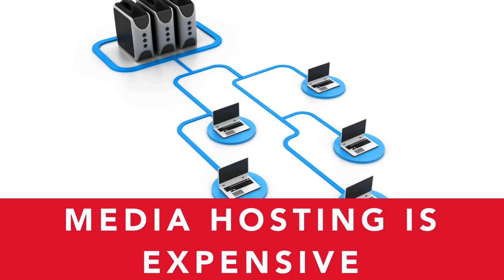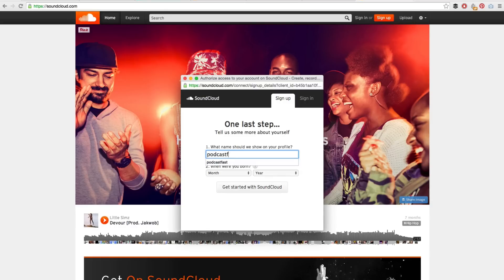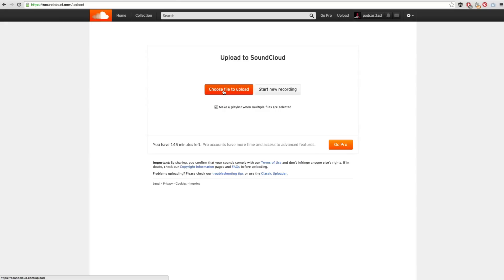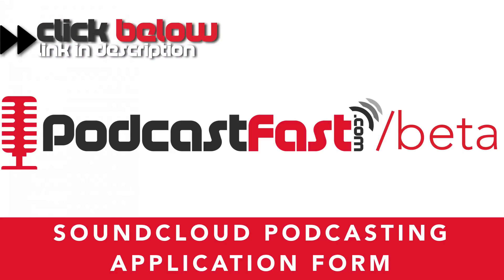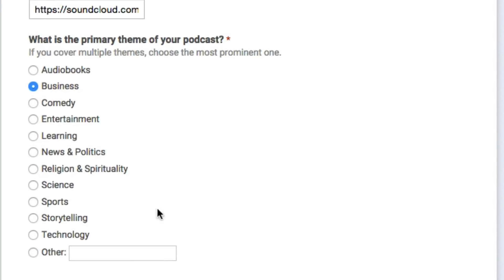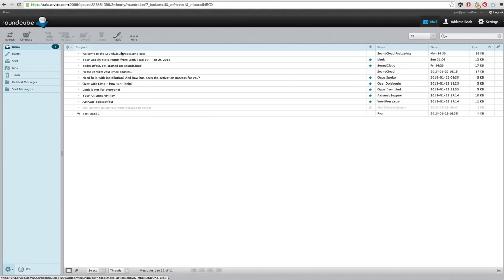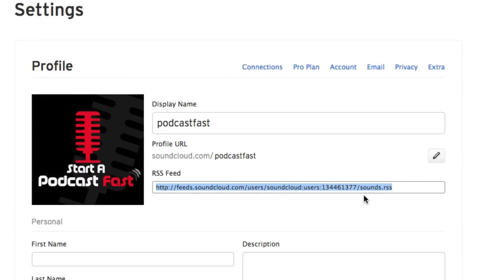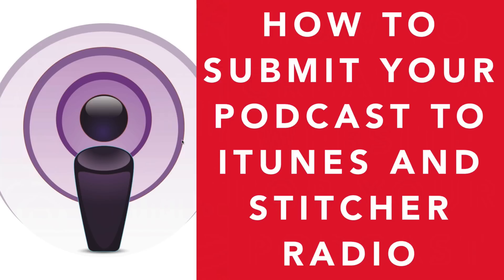4/8 How To Set Up Your Podcast With SoundCloud | Start A Podcast Fast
SoundCloud is the #1 place to host your podcast if you want more listens. Here are the step-by-step instructions on how to set up your podcast with SoundCloud.

START A PODCAST FAST SERIES LINKS